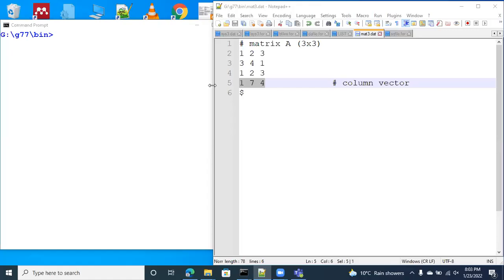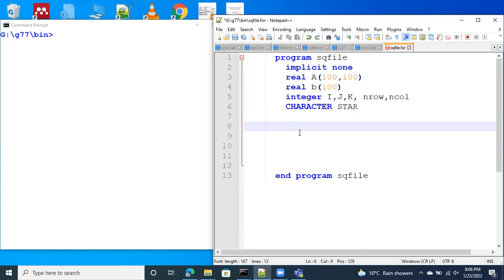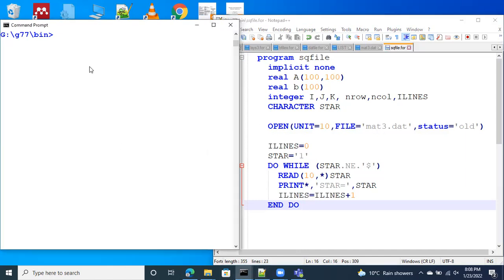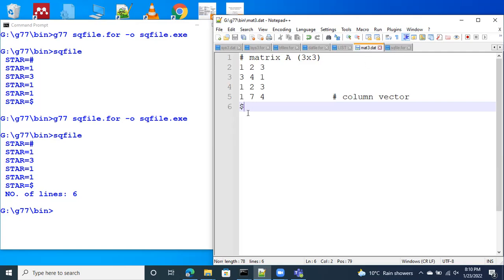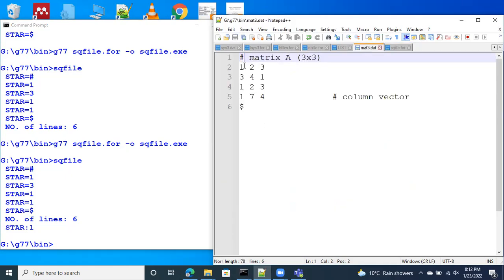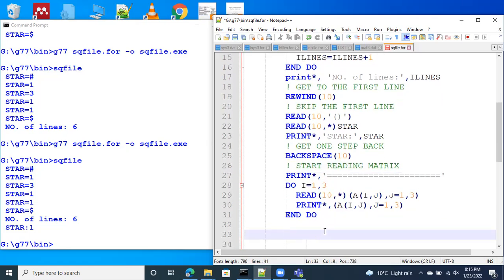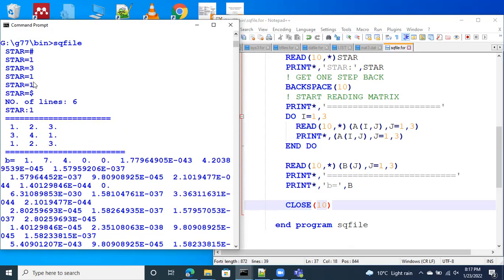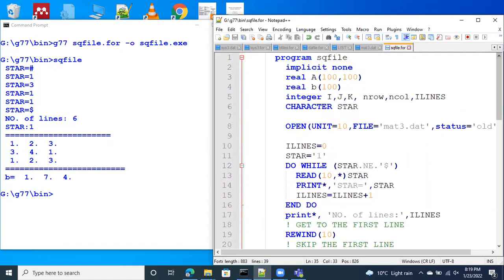Dealing with sequential files in Fortran